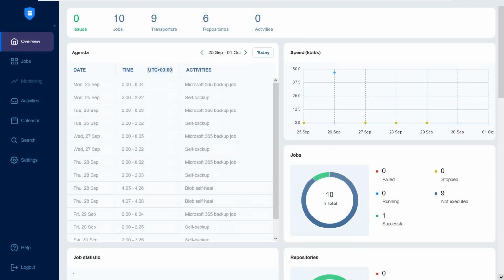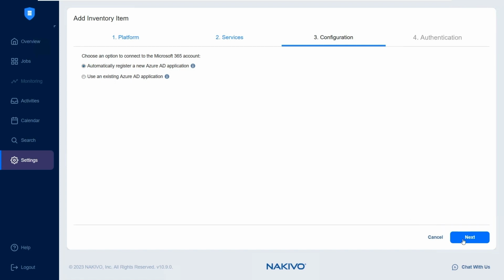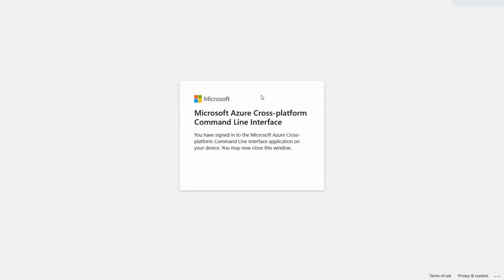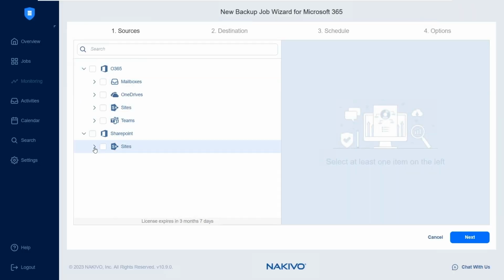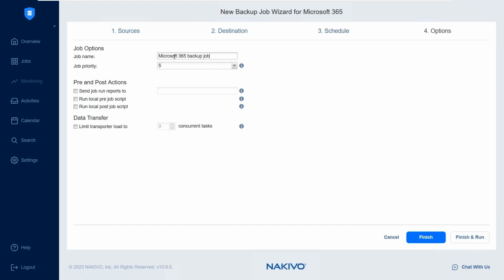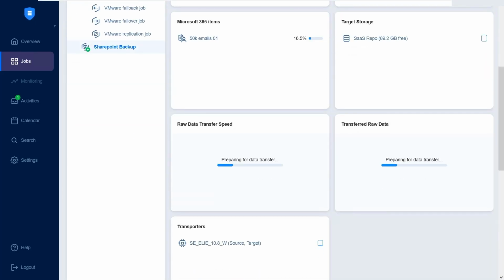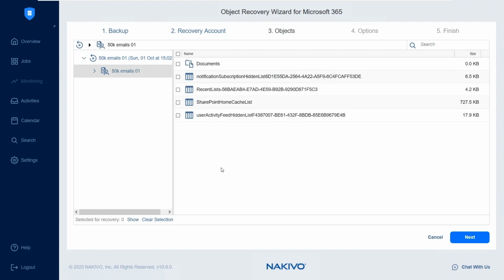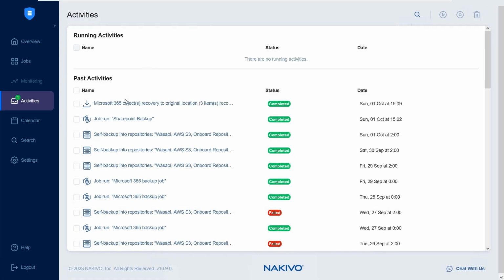How to Back Up and Recover SharePoint Online Data | NAKIVO Backup & Replication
NAKIVO Backup & Replication enables you to back up and recover Team, Communication, and personal sites in Microsoft SharePoint Online.

Follow the steps in this video to learn how to add a Microsoft 365 account, create a backup job for SharePoint Online data and perform granular recovery of specific document libraries and lists.

Timecodes:

0:00 Intro

0:22 Adding a Microsoft 365 account to the inventory
0:26 Platform step
0:30 Services step
0:40 Configuration step
0:53 Authentication step

Creating a backup job
1:50 Opening the wizard
2:06 Sources step
2:14 Destination step
2:18 Schedule step
2:40 Options step

Performing a recovery
3:35 Opening the wizard
3:40 Backup step
3:50 Recovery Account step
3:56 Objects step
4:10 Options step
4:31 Completing recovery